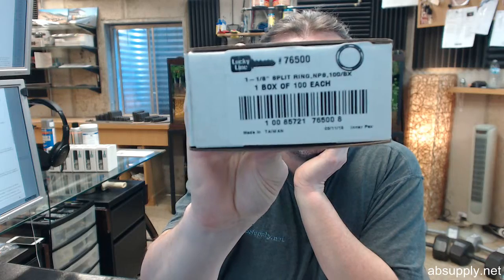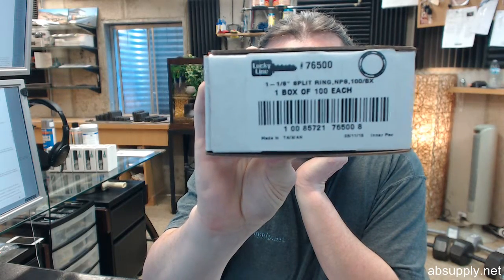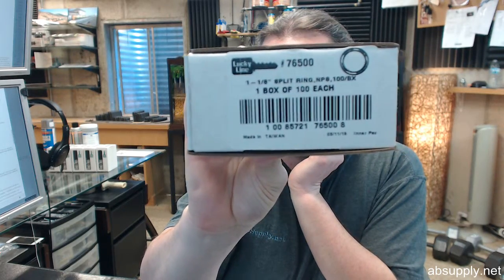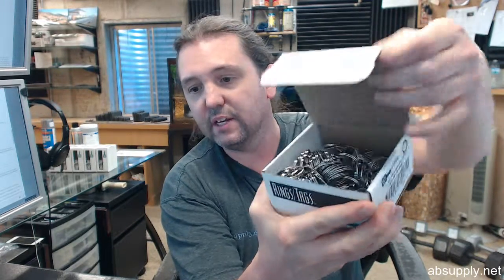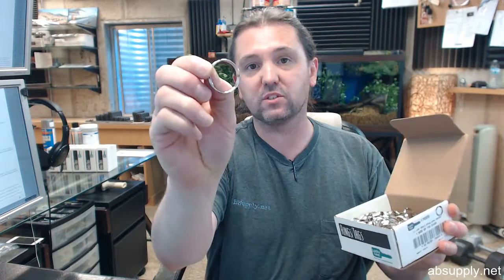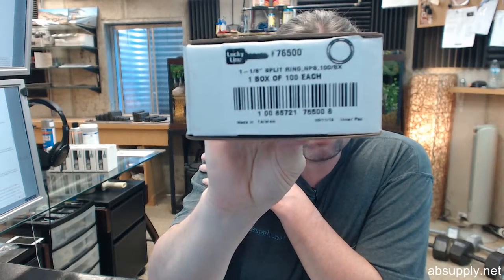Lucky Line Products 76500